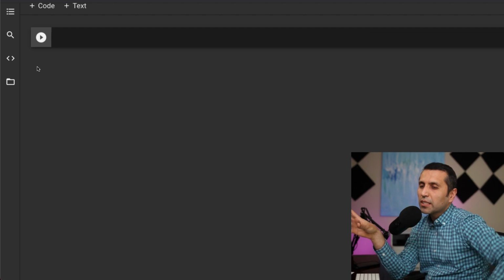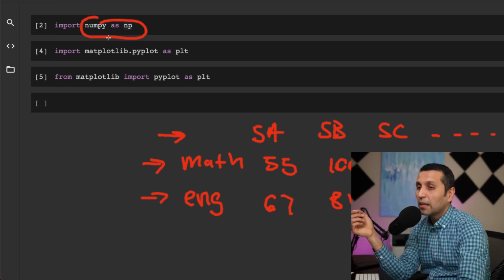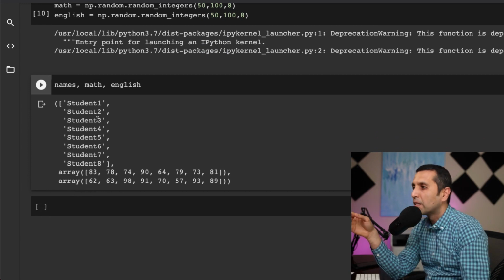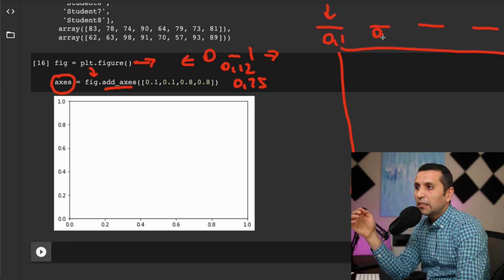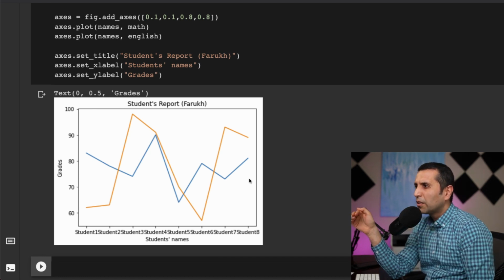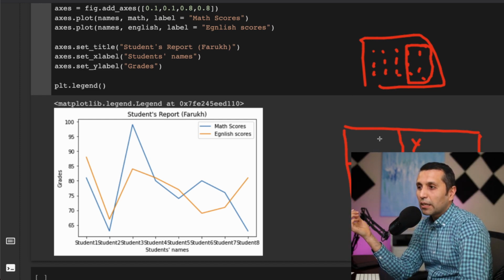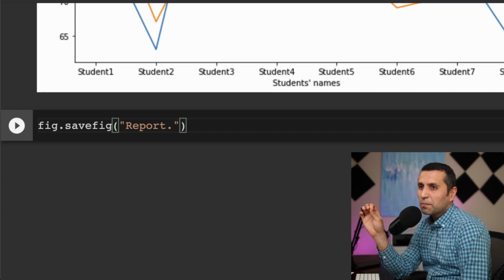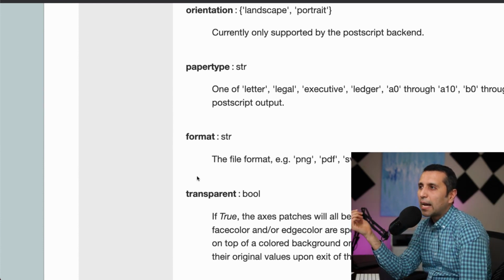Matplotlib: Part 2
This session was recorded during the live zoom session.